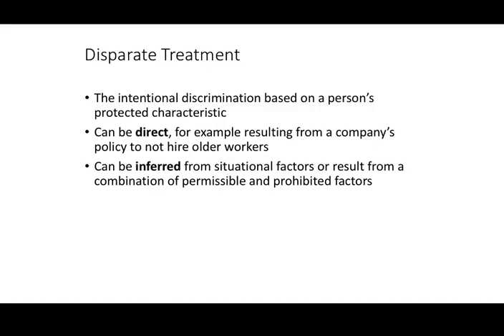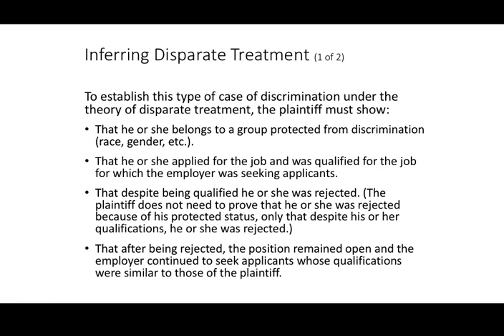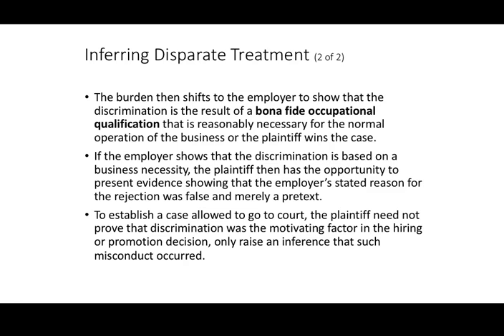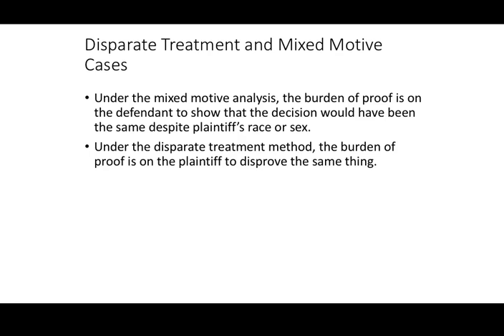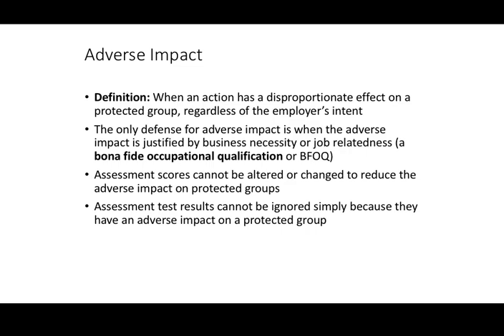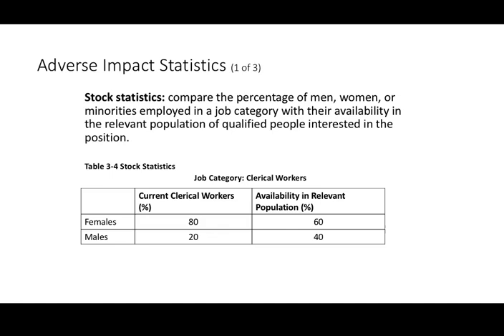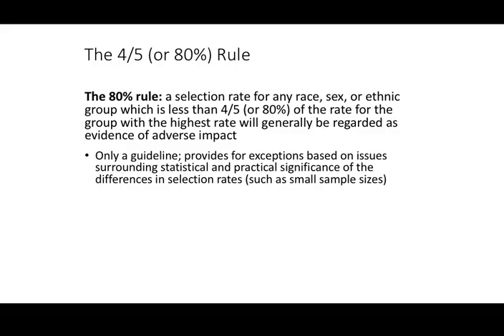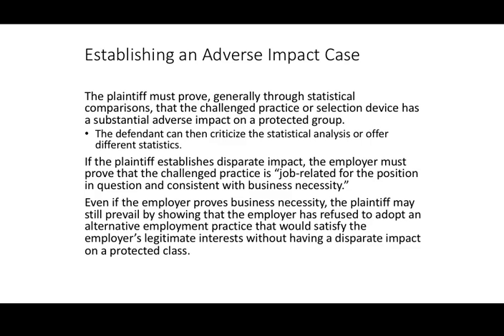Legal Context Lecture Part 4